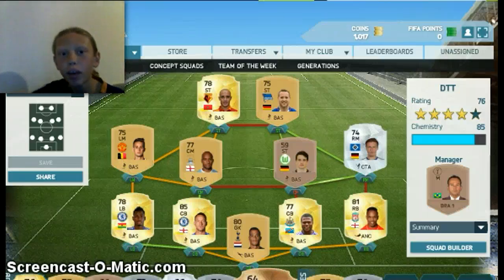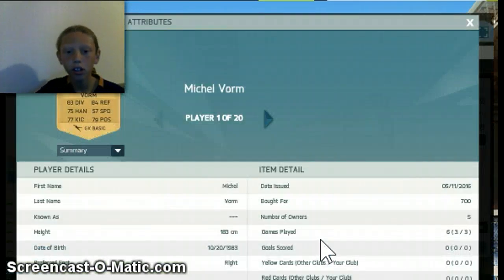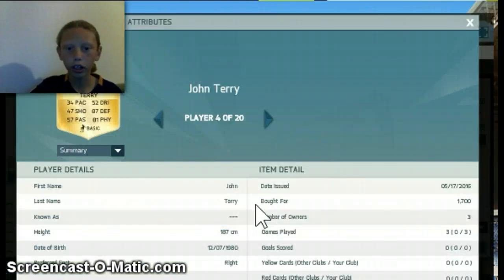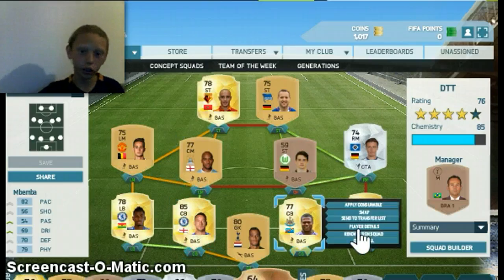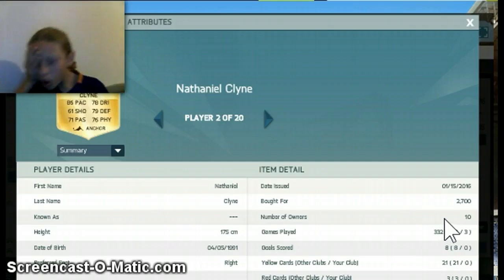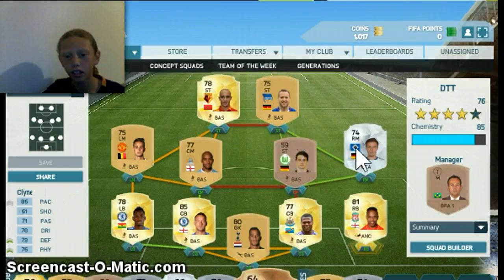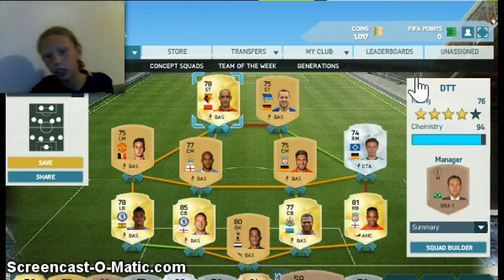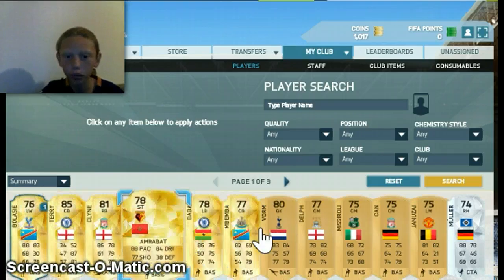Fifa 16 | Best 5k BPL Team